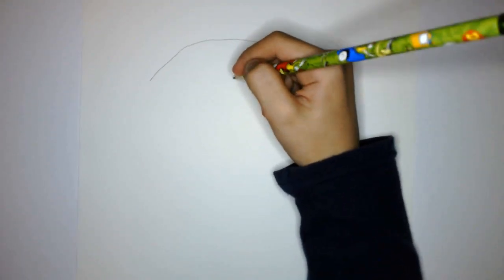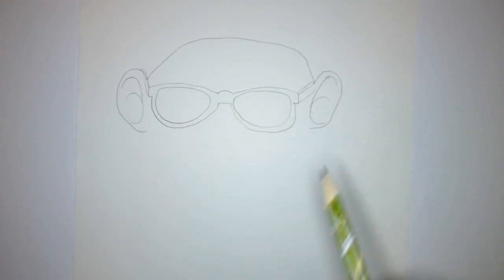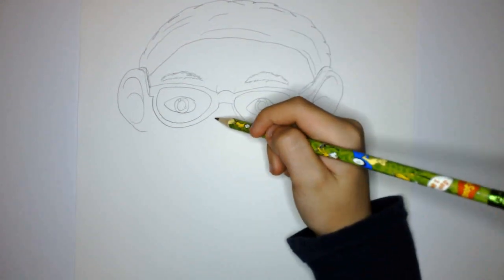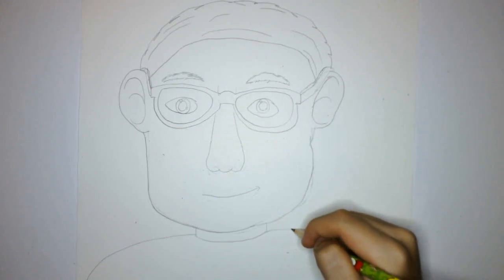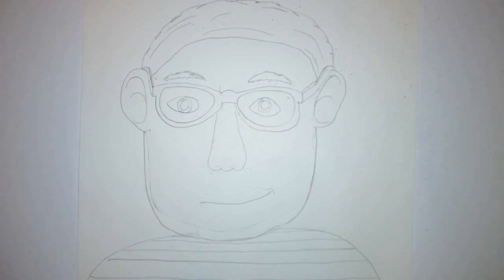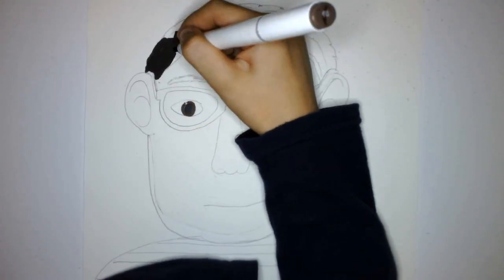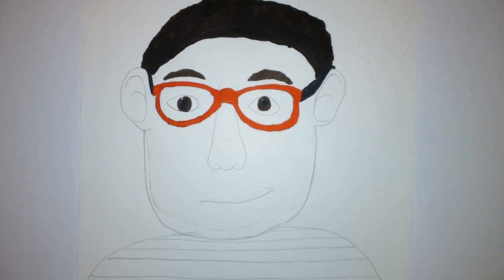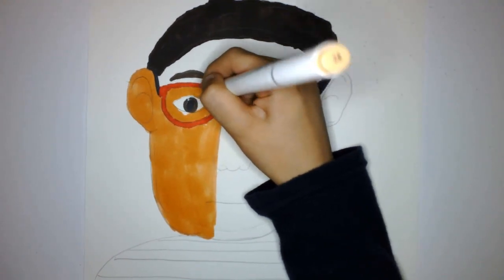How to Draw a Portrait of Myself!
Hello there, This is a drawing of me! I will do a face reveal soon, but for now, hope you enjoy the video!